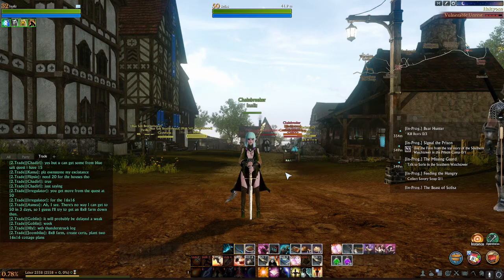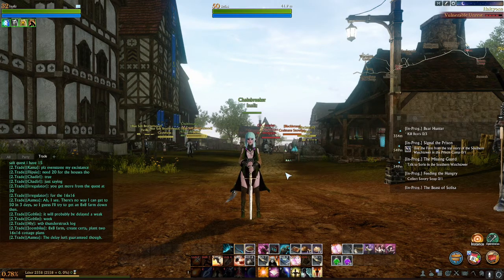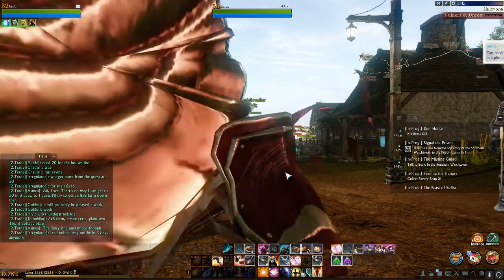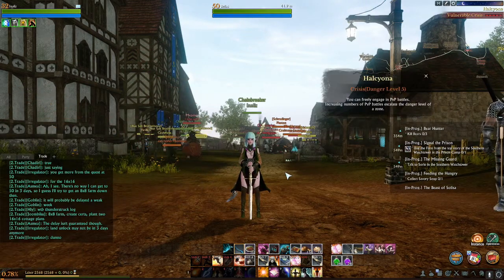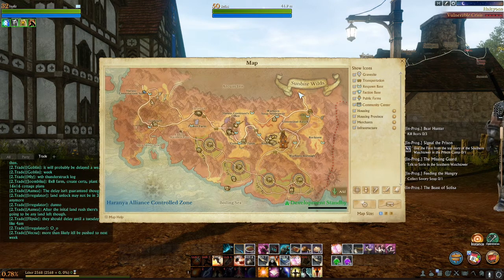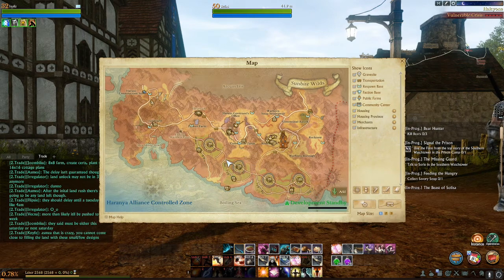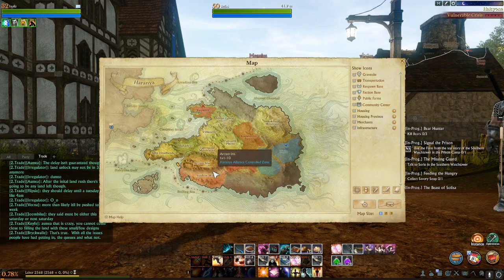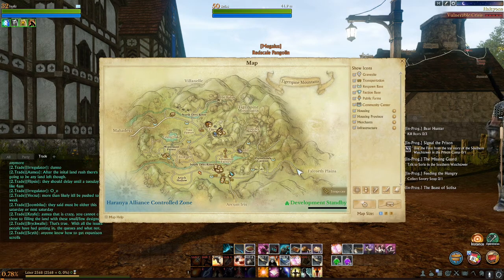Cactus and Thistle Where to get it in Archeage Unchained Arra's Ingredients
make sure to follow for live shows!

I'm Dan AKA inaliz! I've tested and played games over 35k hours. I love making video game content to make people laugh, help them improve or just to entertain. Would love to hear from you in the comments or on my live streams.

Where we talk about about everything there is. Link up, play games and get involved with The Skulk community!